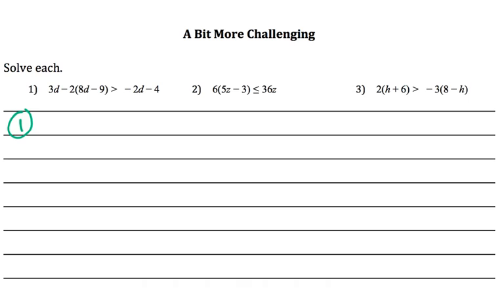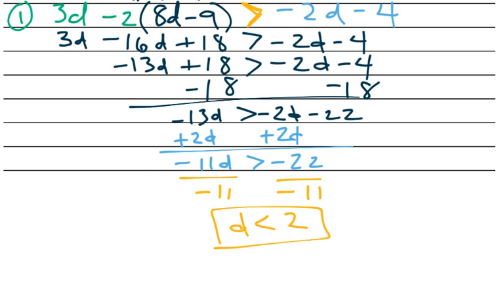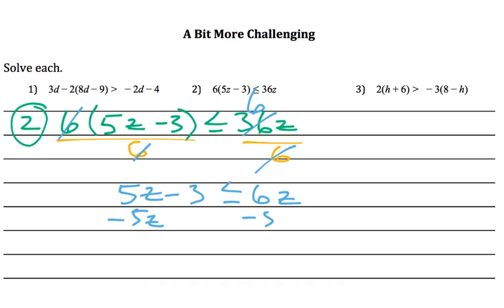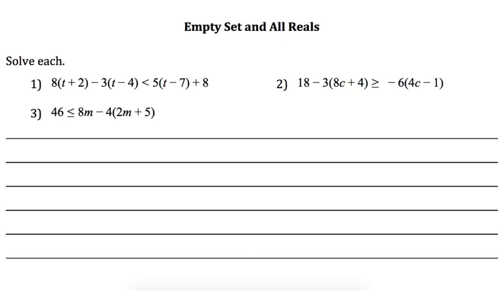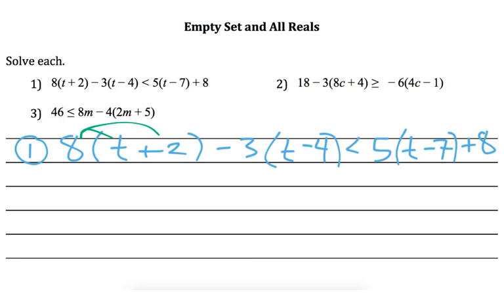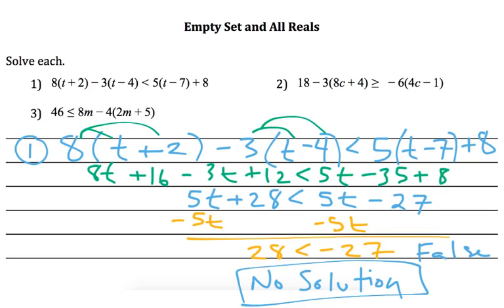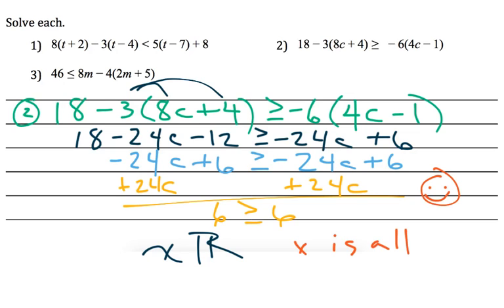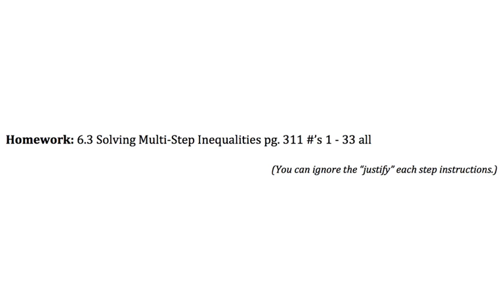6.3 Solving Multi-step Inequalities (3 of 3)